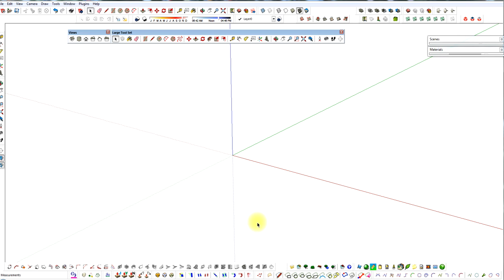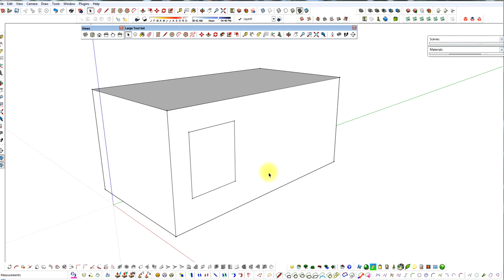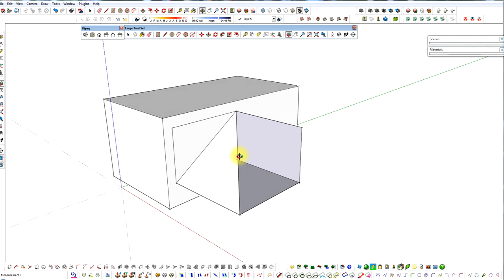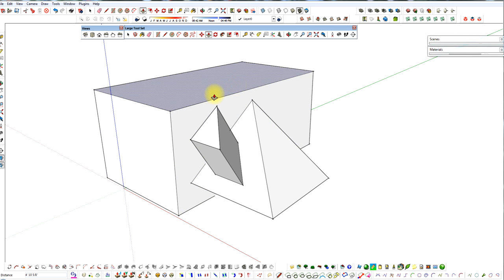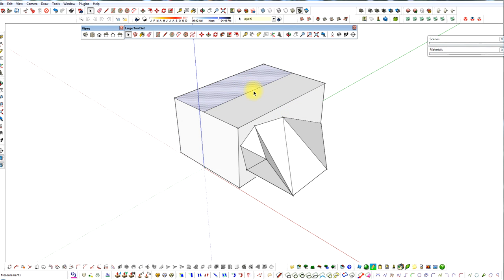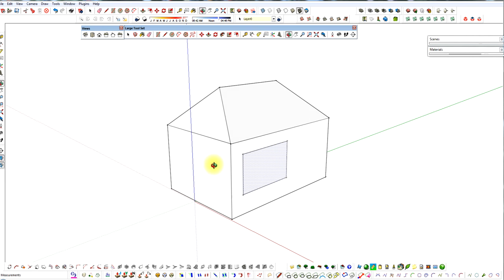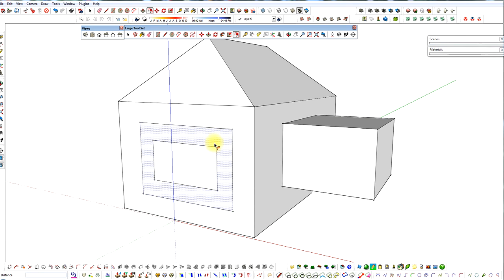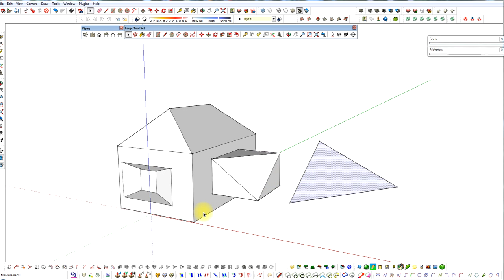SketchUp : Use the Move Tool to Manipulate Geometry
In this fairly simple tutorial we show you how to move the Move Tool to edit vertices and manipulate geometry to create new forms